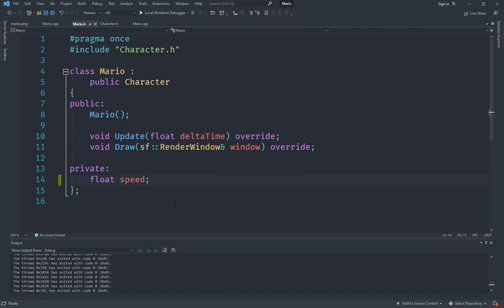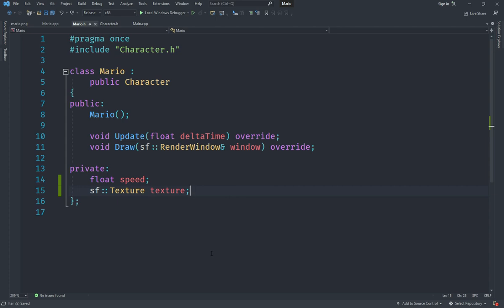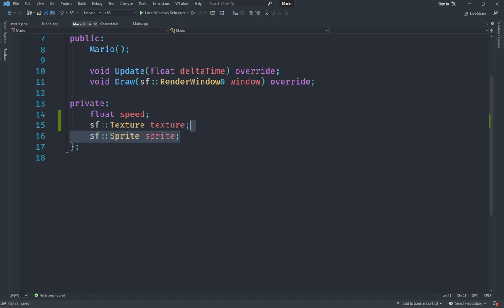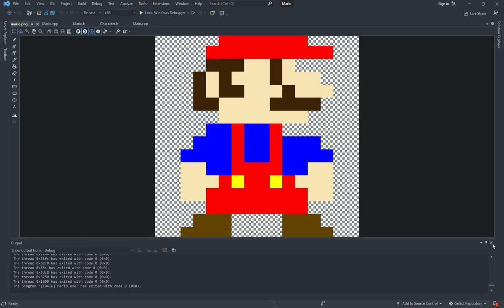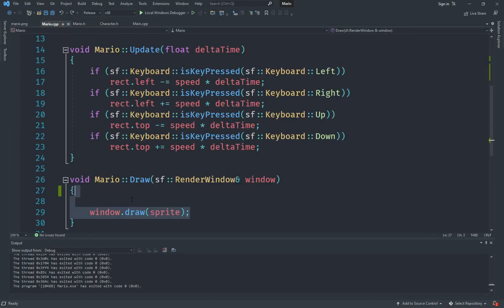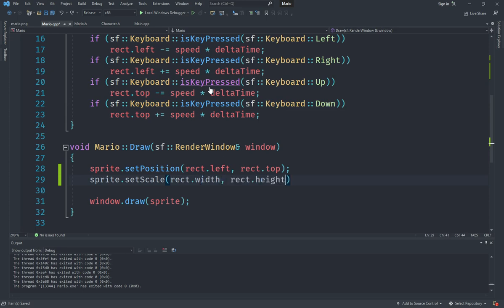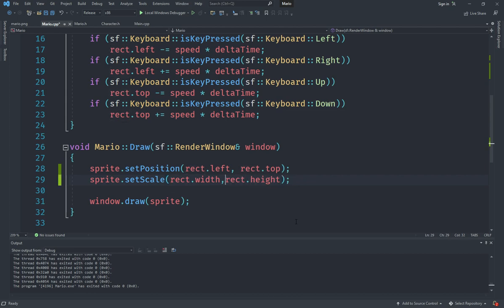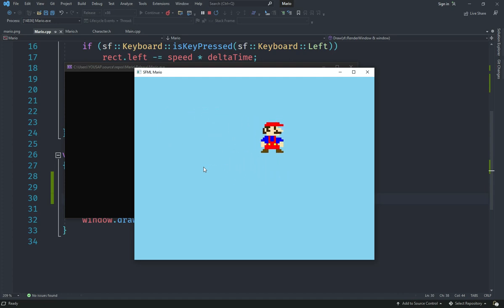C++ SFML Mario Game # 4 | Drawing MARIO Part 2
This is the fourth episode of my series in which we are going to create a Mario-based platformer game using C++ & SFML.